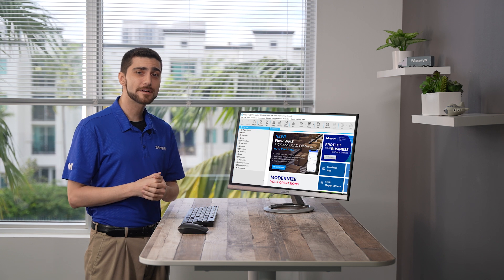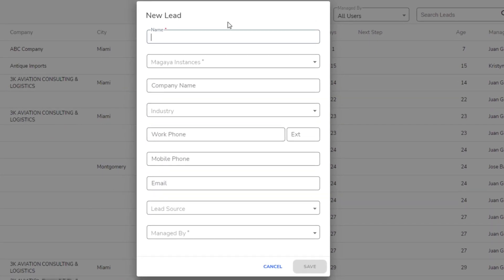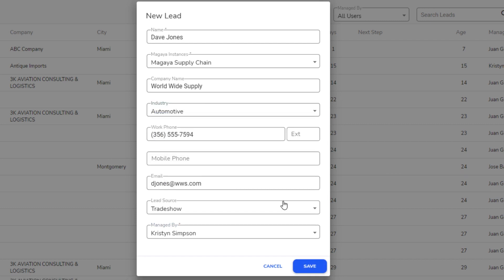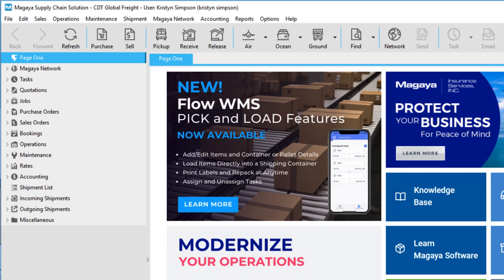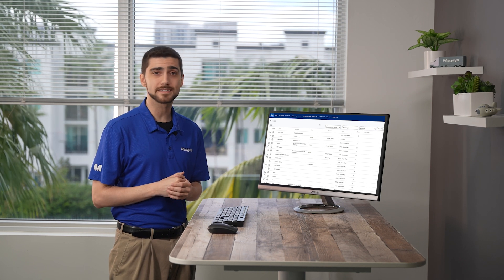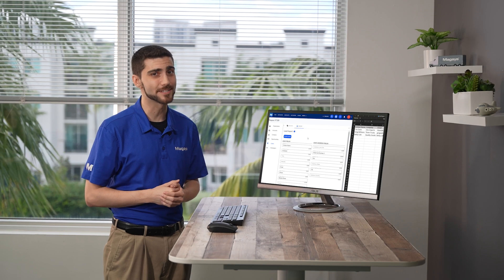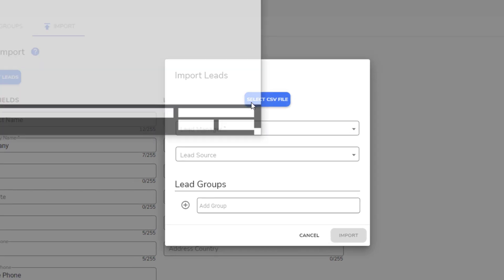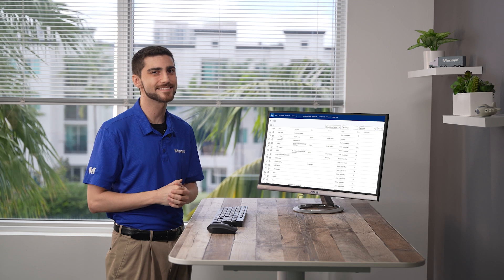Magaya CRM: Create Leads in the Magaya CRM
Your Magaya CRM and Magaya Supply Chain systems work together to share information about your current and potential customers, helping drive your sales pipeline. This video will show you how to create CRM Leads using both systems.